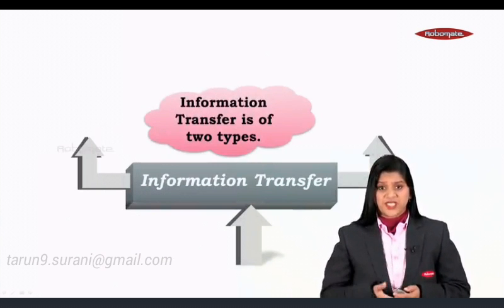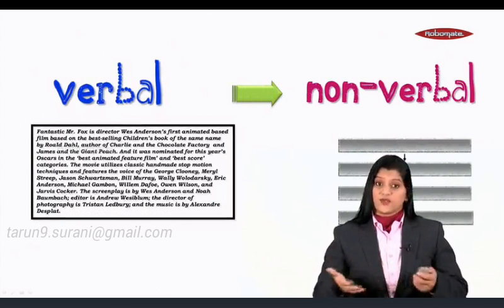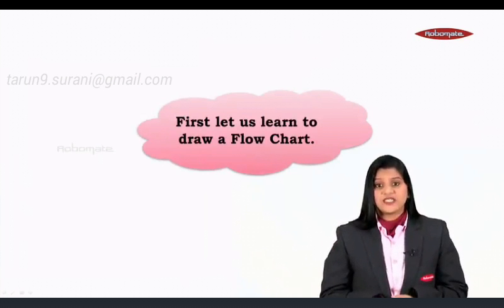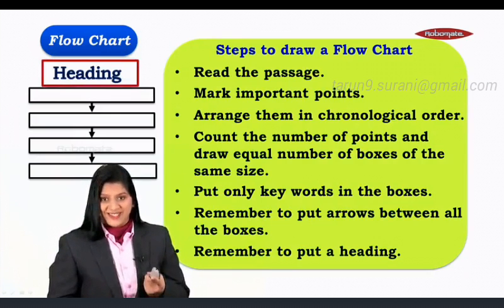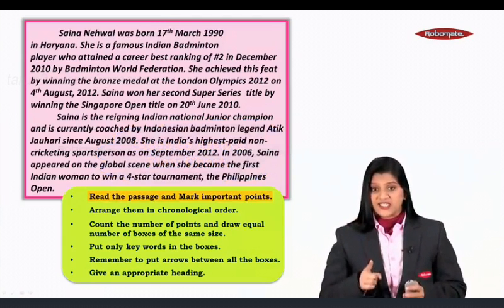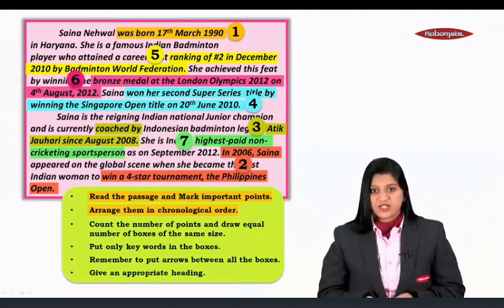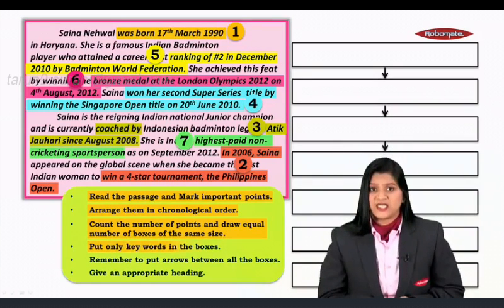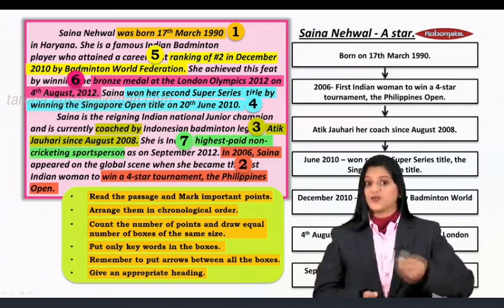Information PART -1